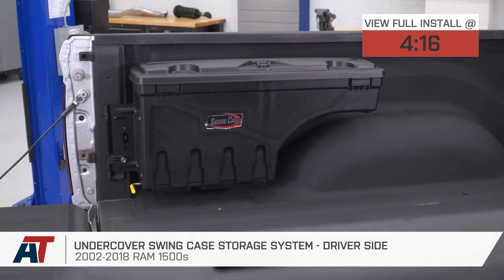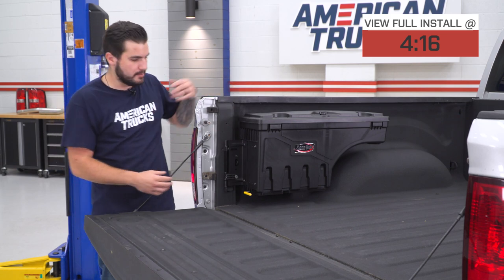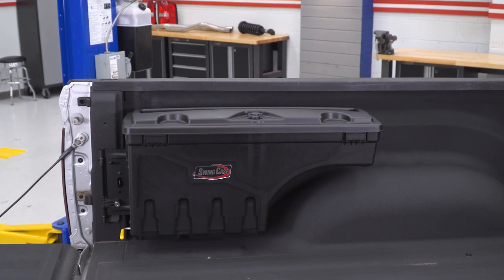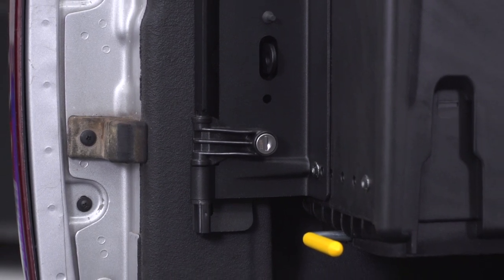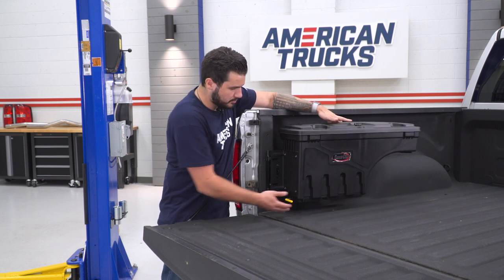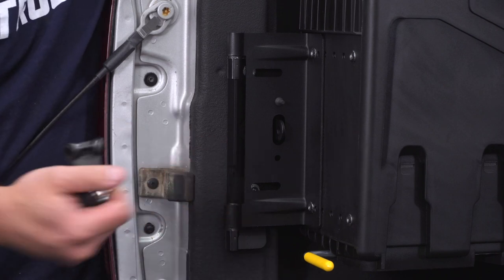2002-2018 RAM 1500 UnderCover Swing Case Storage System; Driver Side Review & Install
The UnderCover SwingCase Truck Bed Tool Box is a truly innovative storage system that lets you pack up to 75 pounds of gear and tools in a secure, locking box. Simply pull a lever and you release the box, not even having to climb up in, or even reach into, the bed of your Dodge RAM 1500. It works perfectly with any UnderCover truck bed cover and is a simple job to install.

Heavy-Duty Lightweight ABS Plastic Construction. UnderCover manufactures the SwingCase from a super-tough ABS plastic that is durable and lightweight. It is weather-resistant and can be locked to keep your gear safe. Simply pull one lever, and you easily swing the case up and out of your RAM 1500’s pickup bed.

Easy to Install. Everything you need to install the SwingCase is included by UnderCover. Installation is easy and uses the self-drilling screws that come in the kit.

0:00 - Review
2:20 - Demo
4:18 - Tools Needed
4:23 - Install